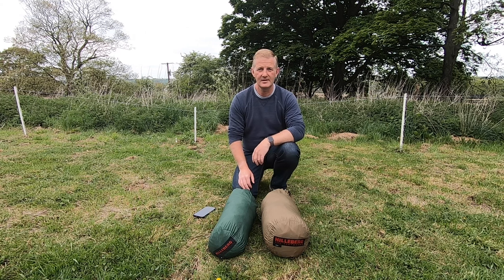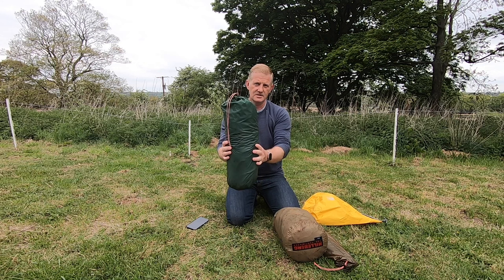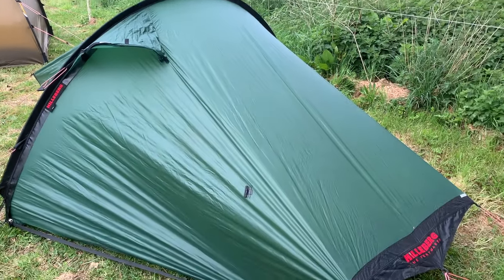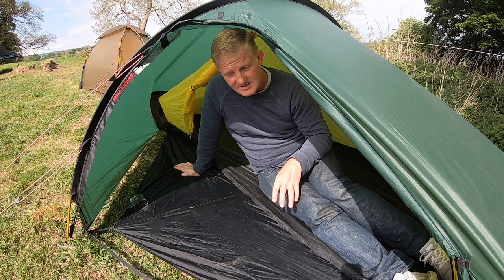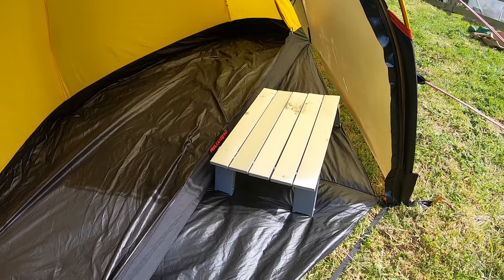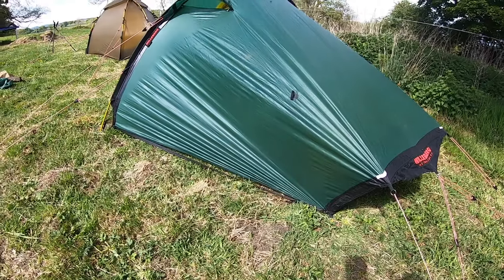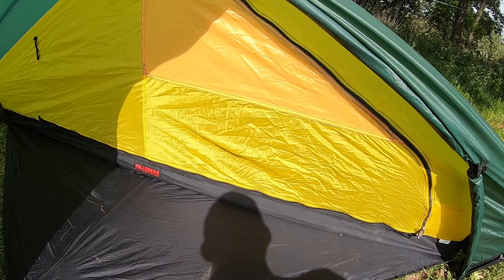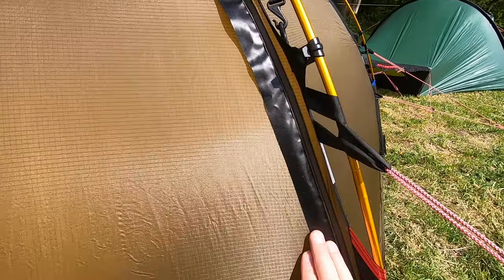Hilleberg Soulo vs Akto side by side comparison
In this film I compare the Hilleberg Soulo with the Akto (Side by side).